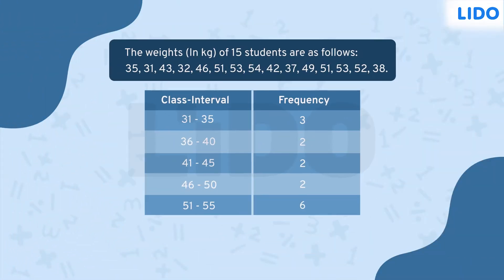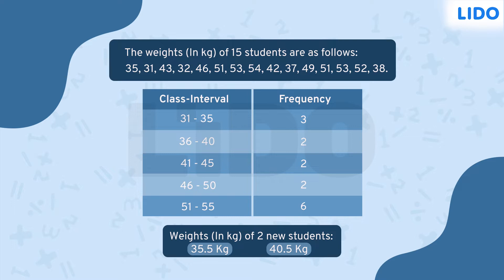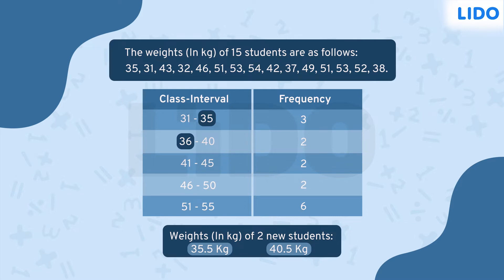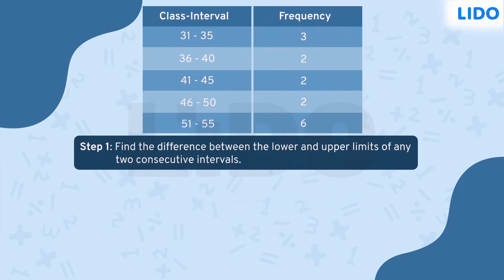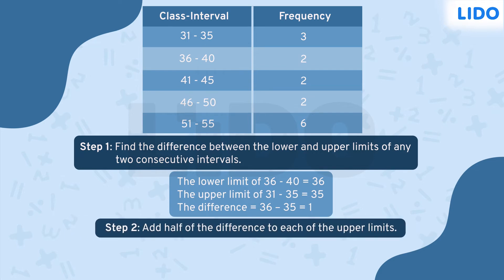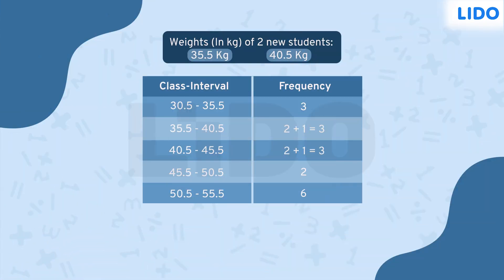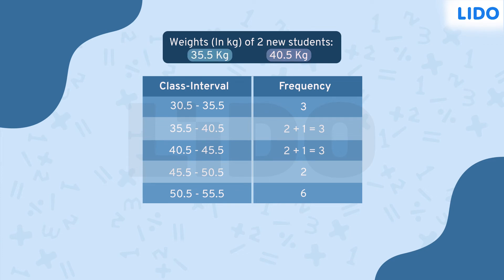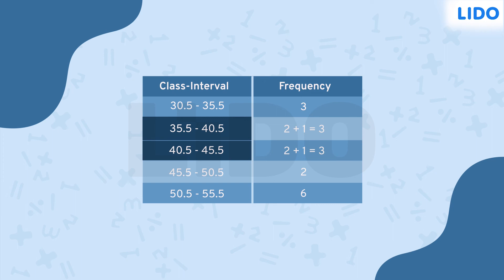Converting discontinuous to continuous frequency distribution table | Statistics | Class 9 Math ICSE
✔️ Class: 9th
✔️ Subject: Math
✔️ Chapter: Statistics
✔️ Topic Name: Discontinuous frequency distribution to continuous

An inclusive form (or discontinuous interval form) is a frequency distribution that includes both the top and lower limits. As a result, we have classes ranging from 0 to 10, 11 to 20, 21 to 30, and so on. Both 0 and 10 are included in the range 0–10.